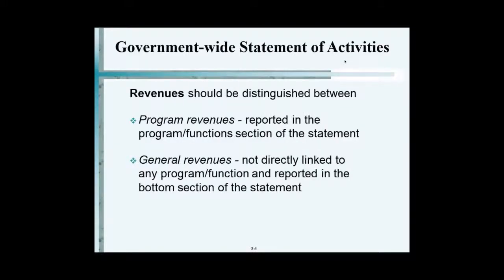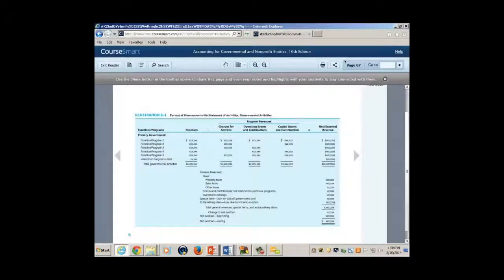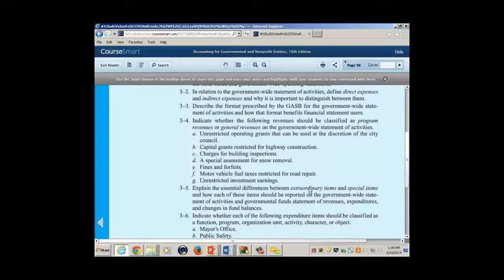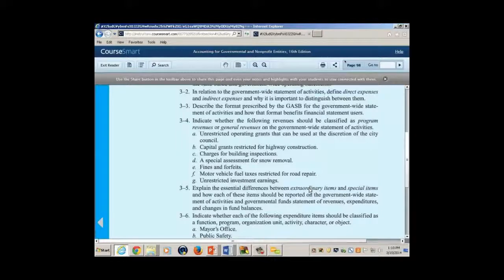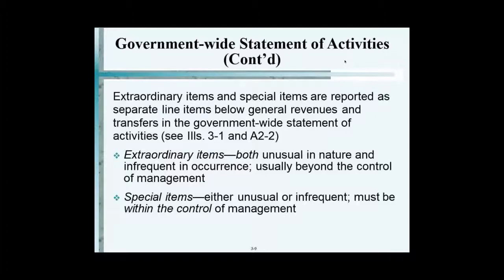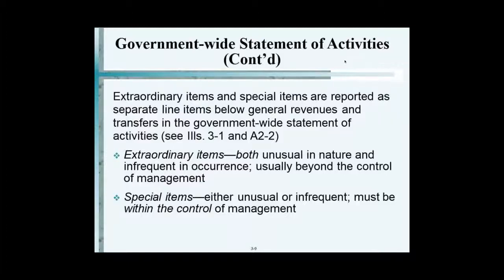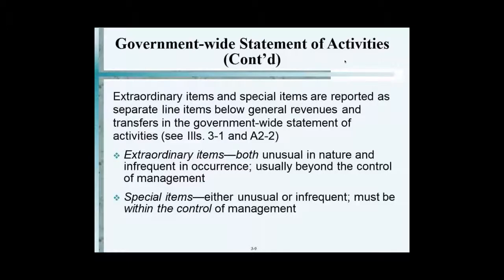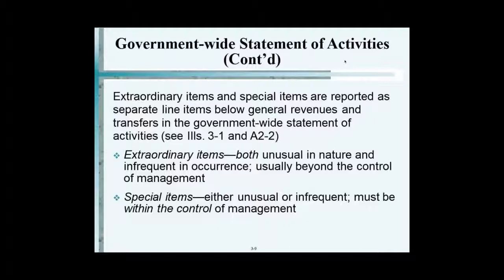Government Wide Statement of Activities